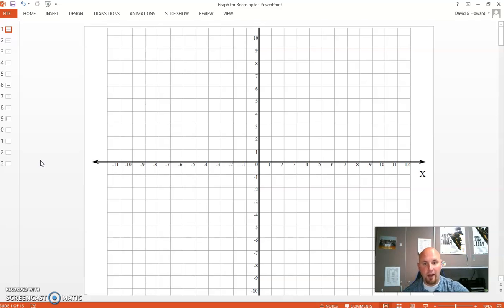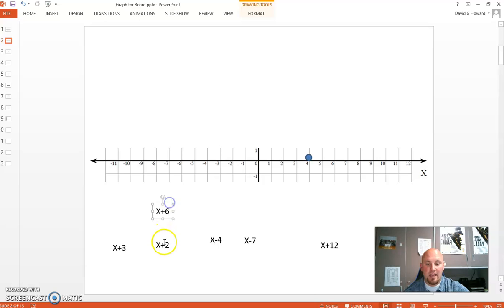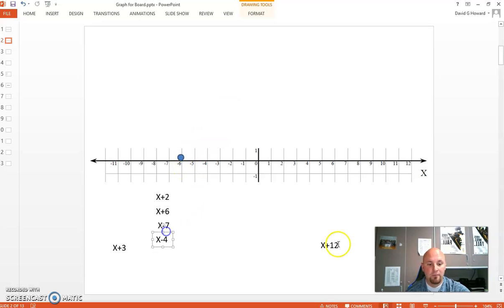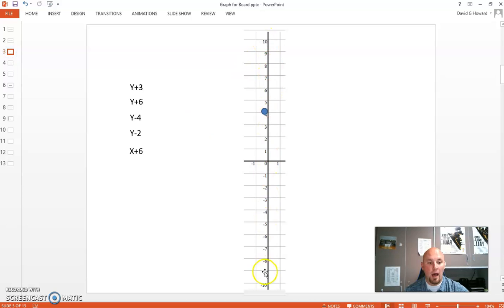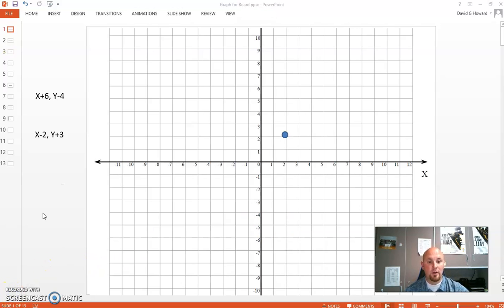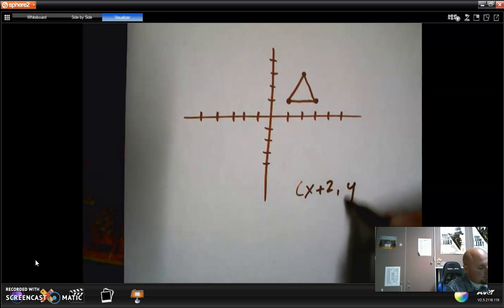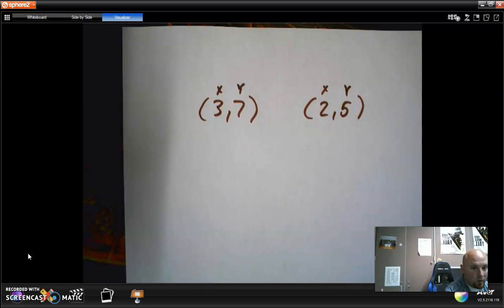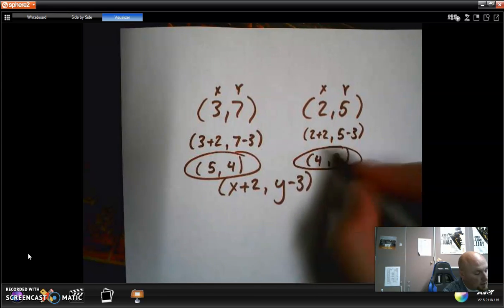Math Behind a Translation